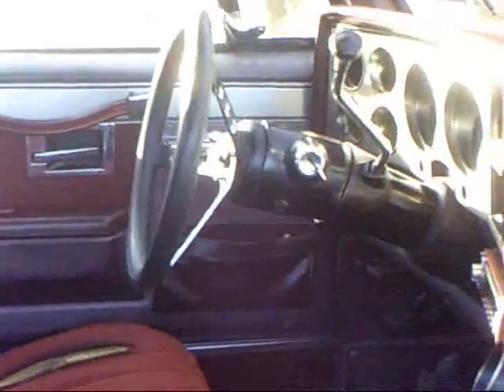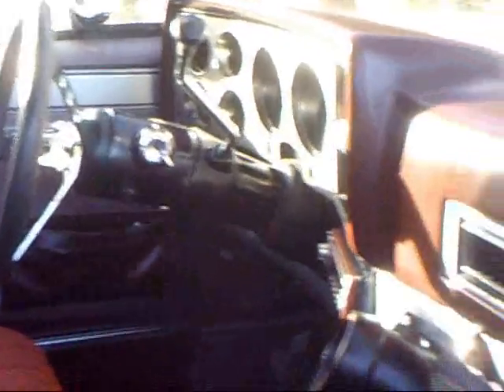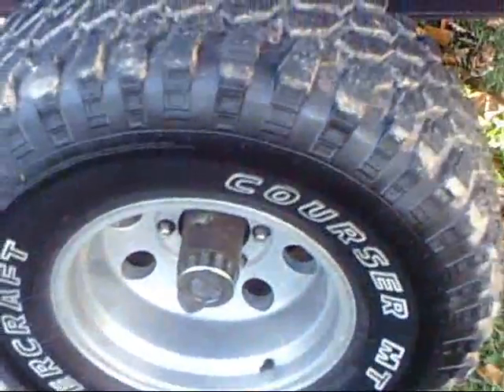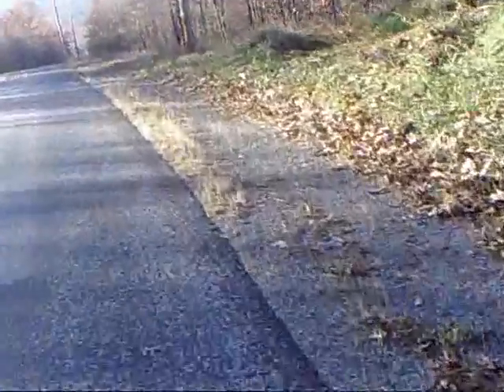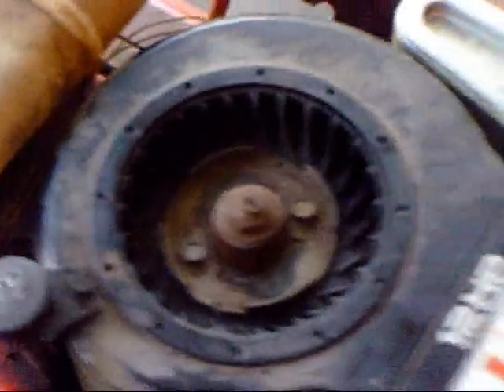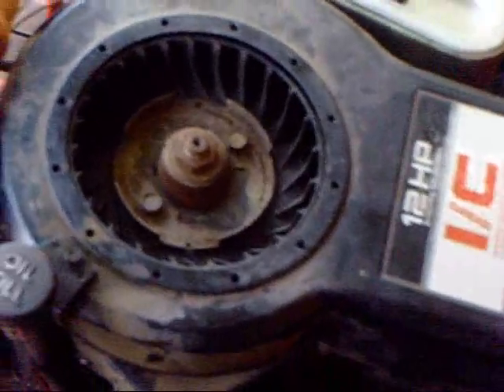chevy cold start and a cruise on the fast lawn mower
I meant to say fly wheel not crankshaft, Pretty much a video update of the fast riding mower and the chevy truck